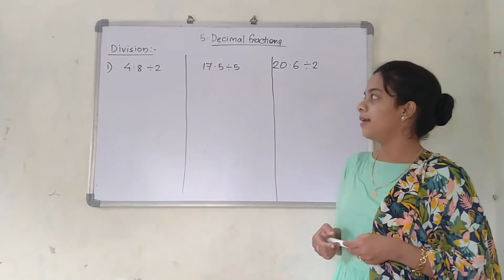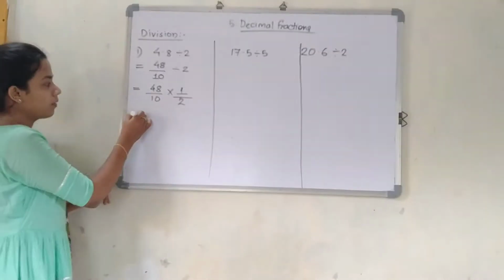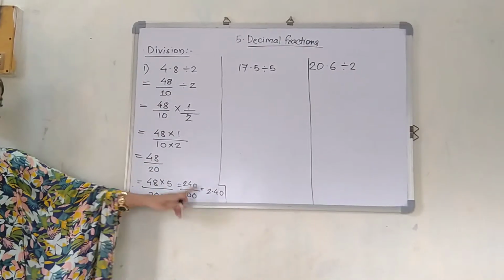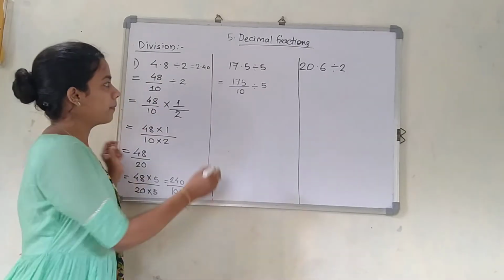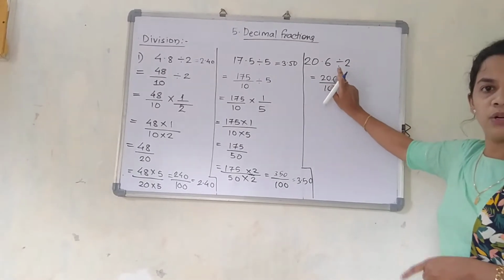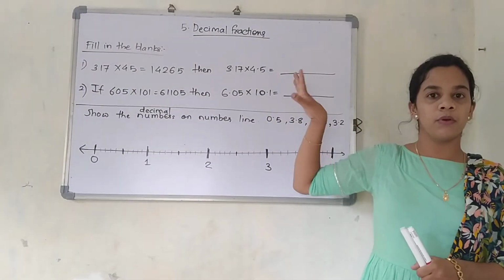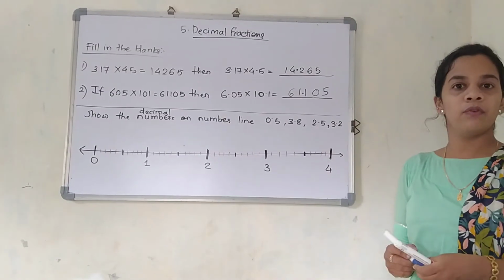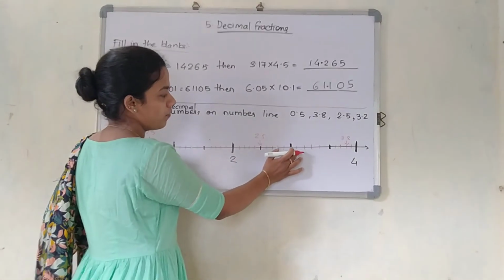6th Std / Maths / lesson no 5 / Decimal fractions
Division of decimal fractions # how to represent decimal numbers on number line